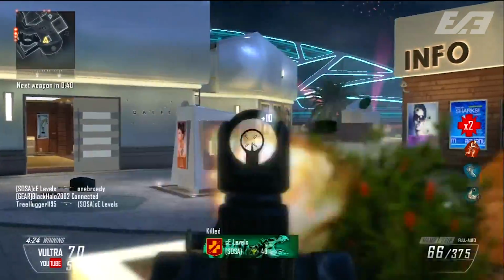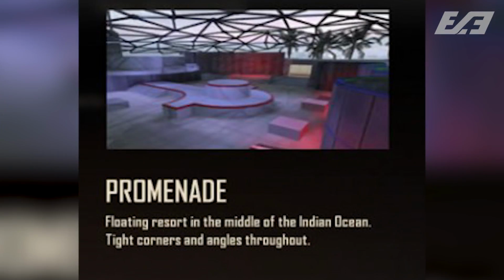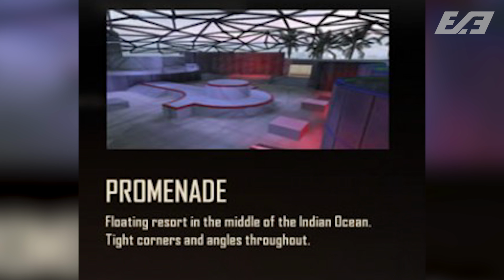The PLAZA YOU NEVER SAW In Black Ops 2...